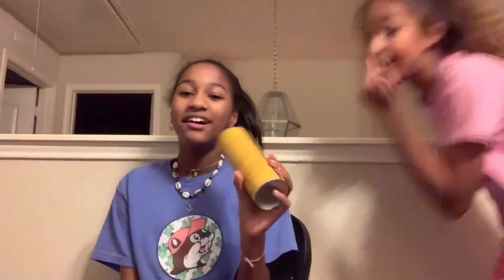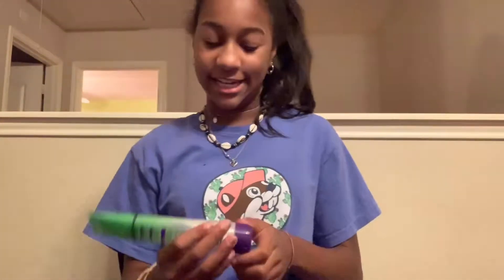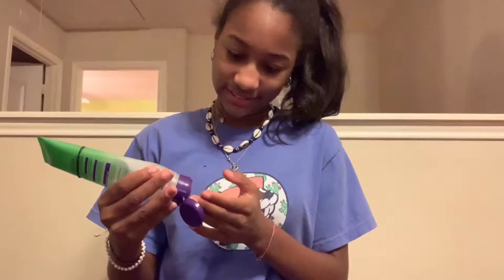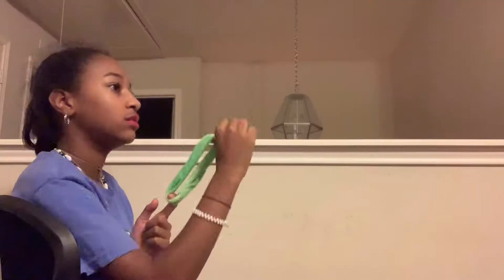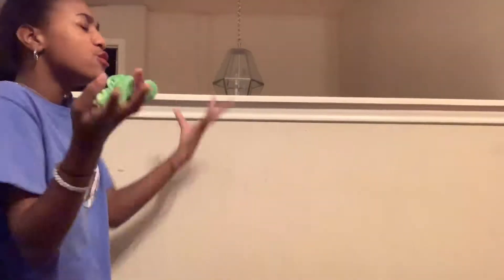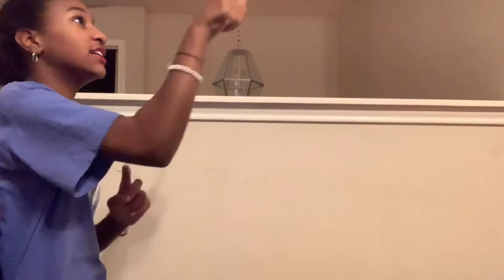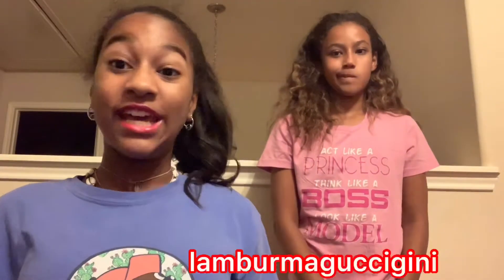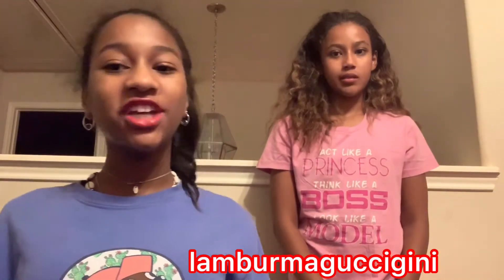Hairspray 101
Like for another vid!!